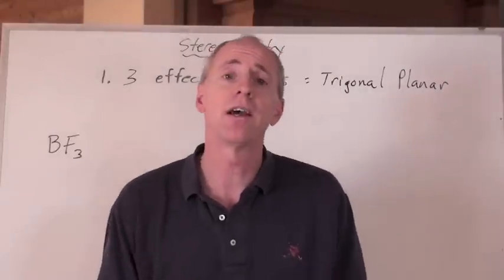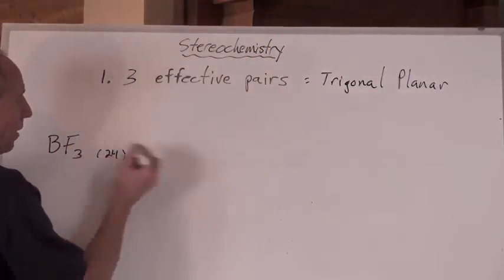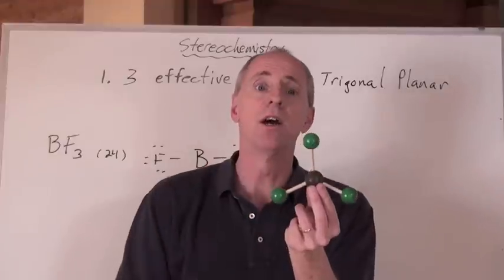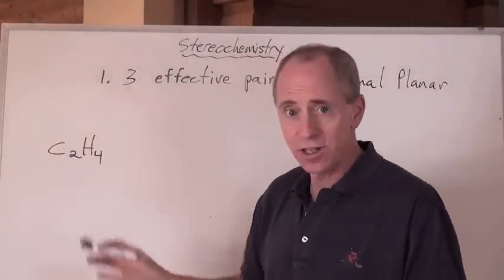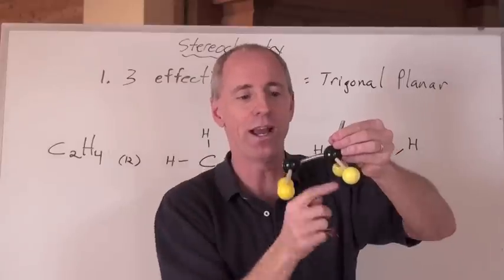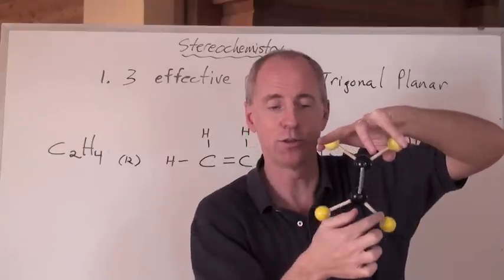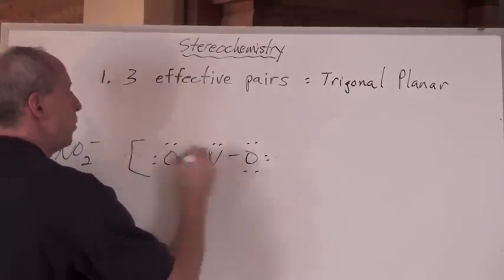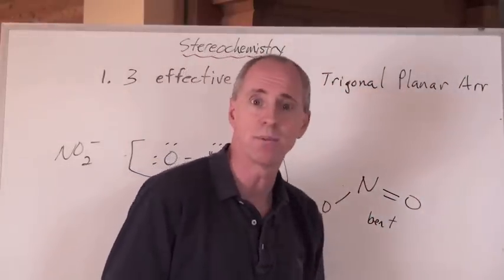Chemguy Chemistry: Molecular Shapes 2: 3 Effective Pair Shapes